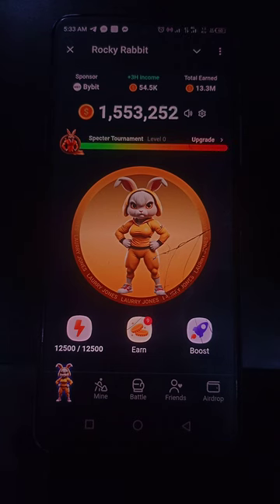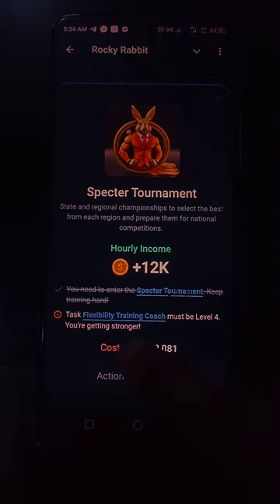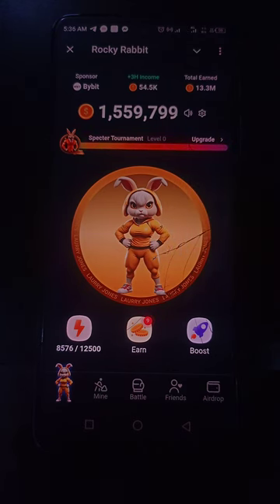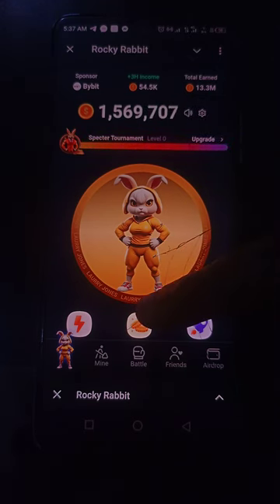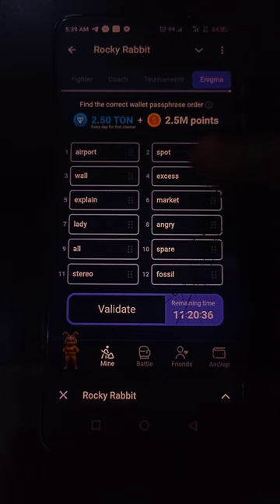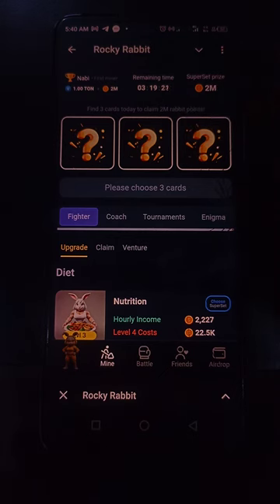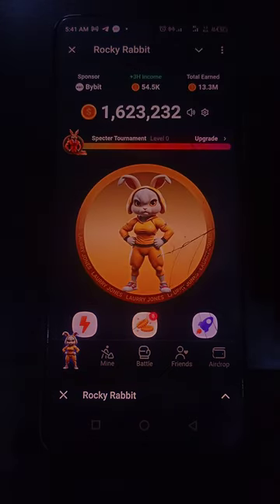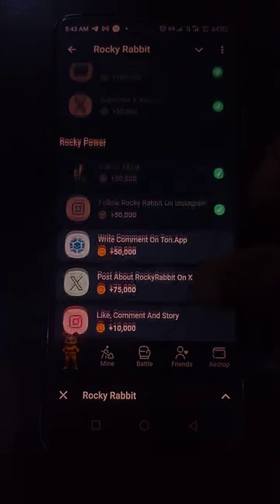How To Mine Rocky Rabbit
Yes my username is Laurry Jones everywhere

I'm still your one and only Laurry Jones Thank youuuuuu!